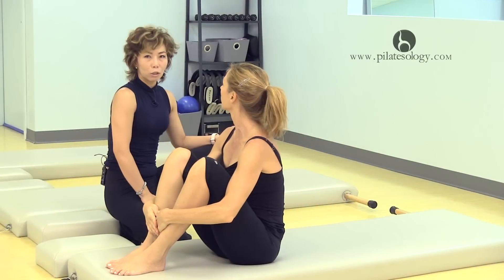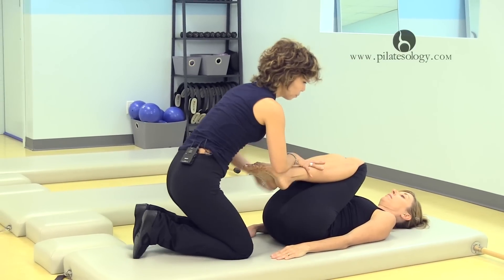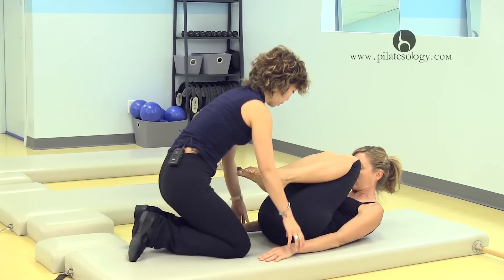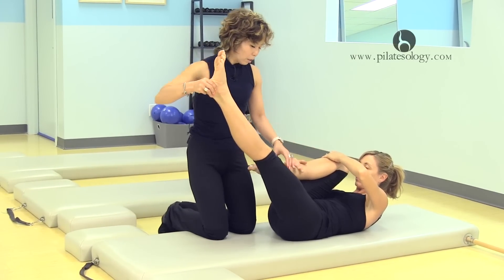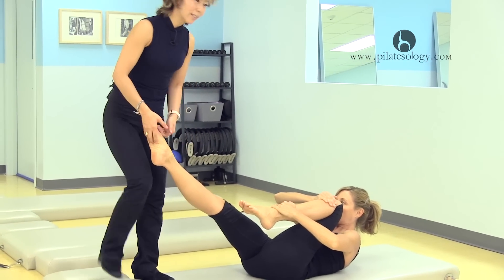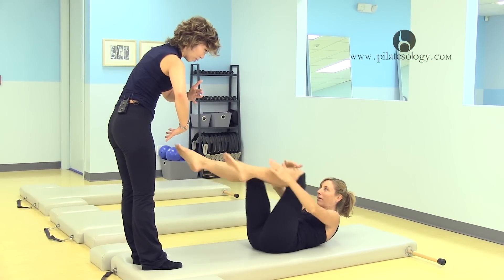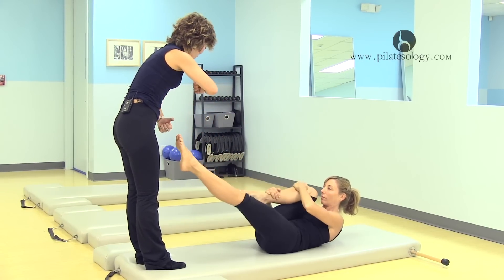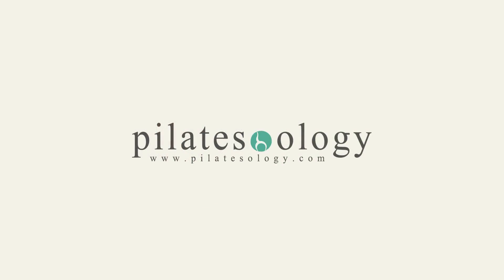Hands On the Mat Classical Pilates Mat PREVIEW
Junghee is highly sought after for her clear and direct approach to the classical method and here she shares her own hands-on techniques for teaching the mat. Do this workout with a partner so you can feel the hands on cues that Junghee shows or observe it to learn teaching skills that will transform your students' bodies. A big thank you to Brett Howard and The Pilates Haus where this session was filmed.